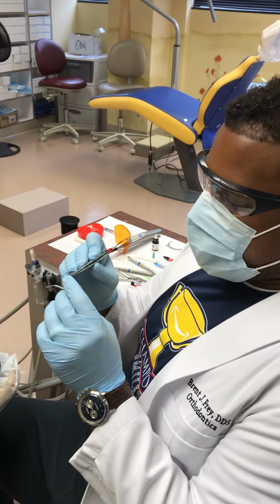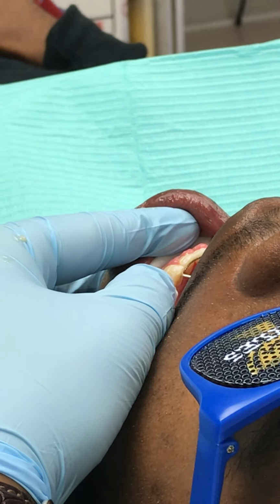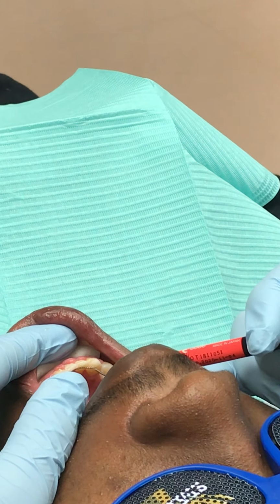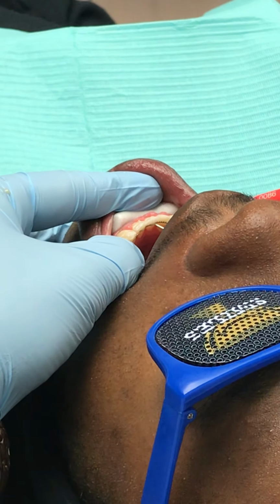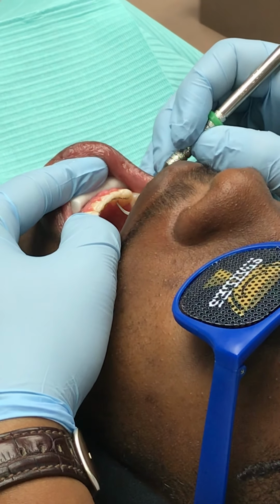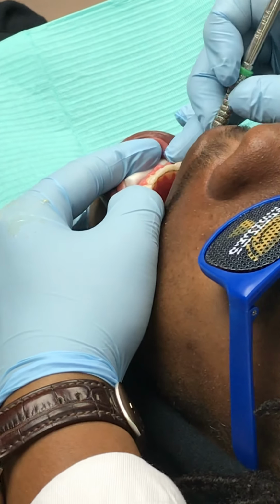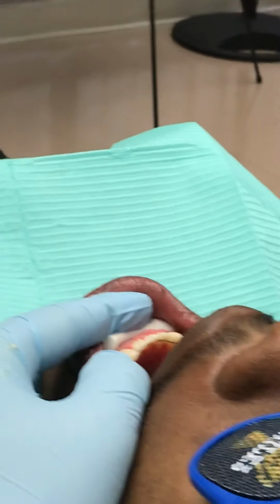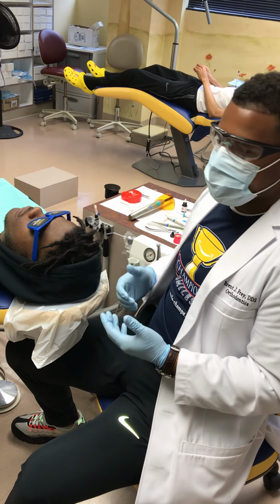Bonding a fixed retainer (part 3)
Dr. Frey describes the process of bonding a fixed retainer to the mandibular anterior teeth.